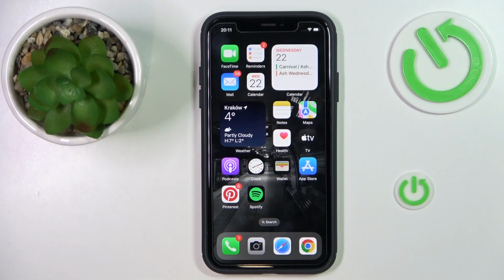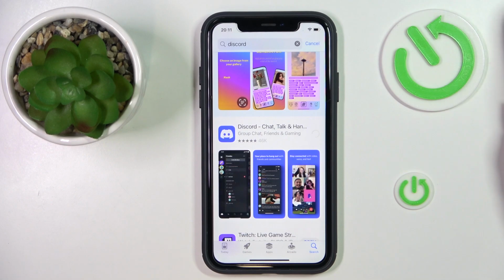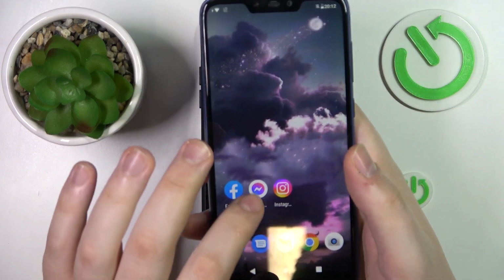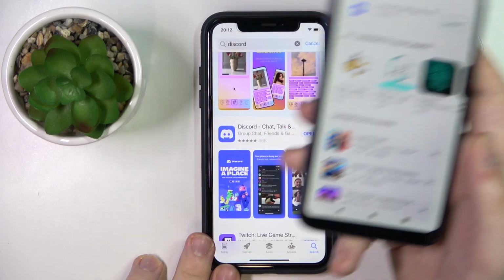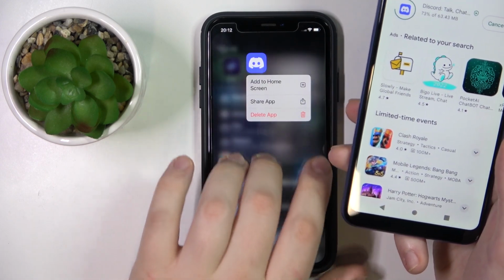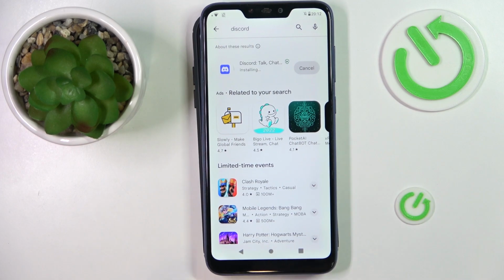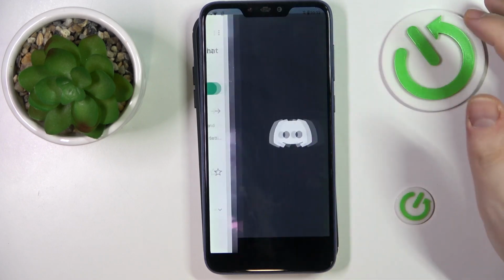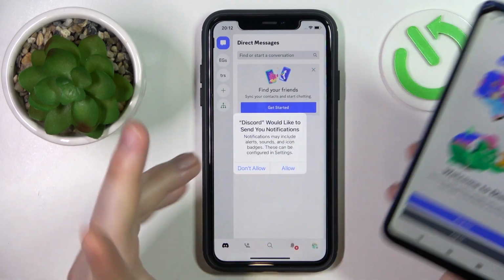How to Download Discord - Download and Install Discord App on iOS and Android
In this basic and short yet useful video tutorial, we are going to demonstrate how you can get the Discord mobile app on both Android and iOS devices. Therefore, in case you have faced any difficulties or issues with either downloading or installing the Discord app on a mobile phone, you shall no more.

How to install the Discord application on an iOS device? How to get the Discord app on an Android phone? How to set up the Discord app on a mobile phone? How to start using Discord on a mobile device?